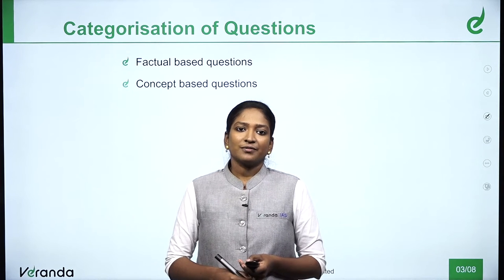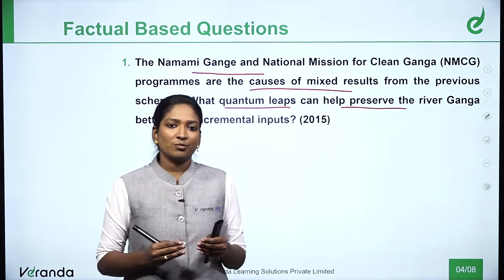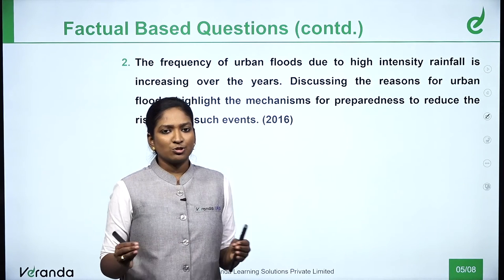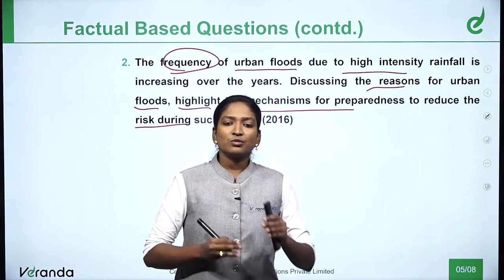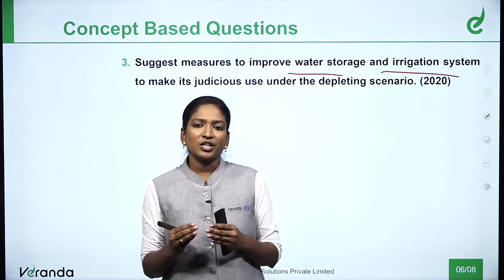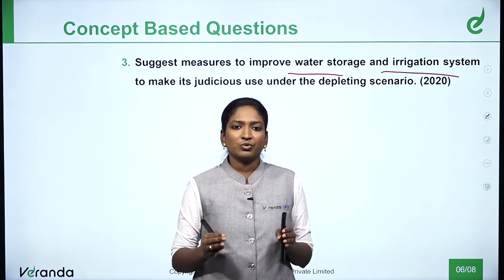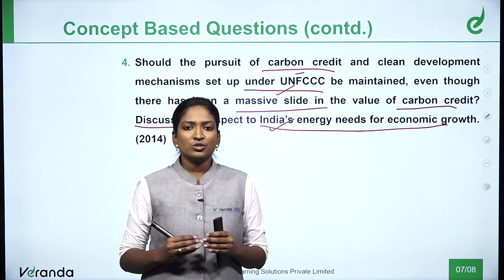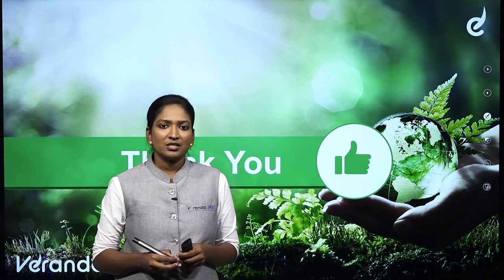Previous year question paper Analysis – Prelims | Environment | Veranda IAS